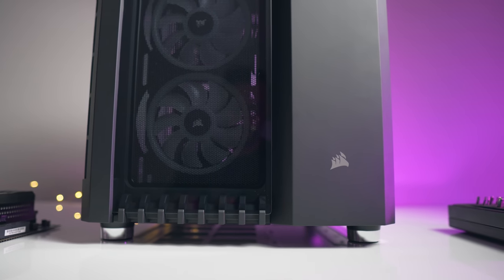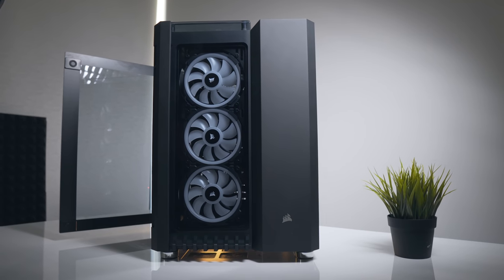Corsair Crystal 680X - Impractical for Enthusiasts?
Check prices below
Corsair Crystal 680X
Lian Li O11 Dynamic
NZXT H500
Fractal Design Define R6

Video gear
Primary Lens
Secondary Lens